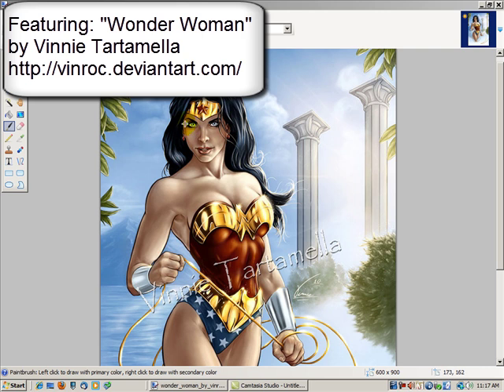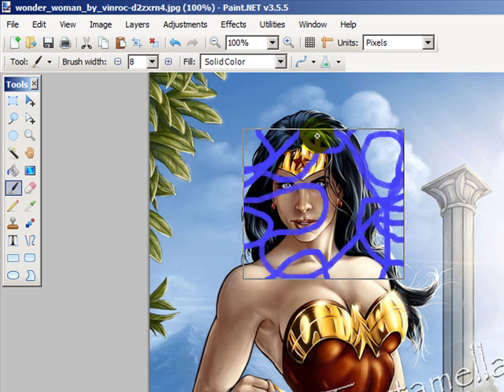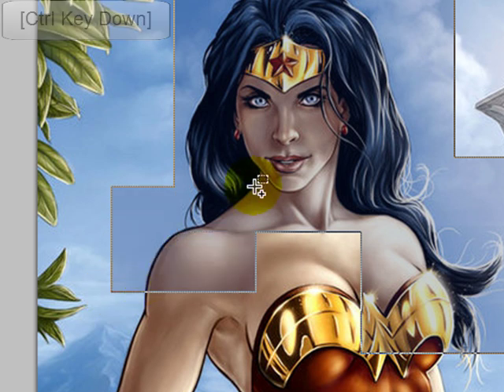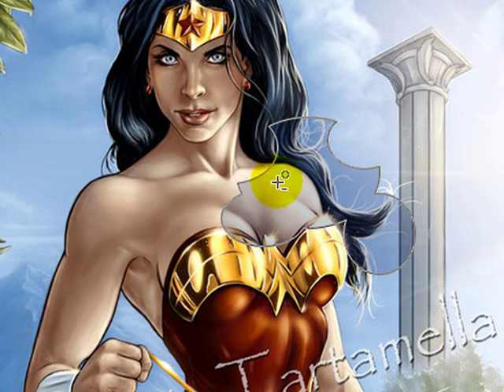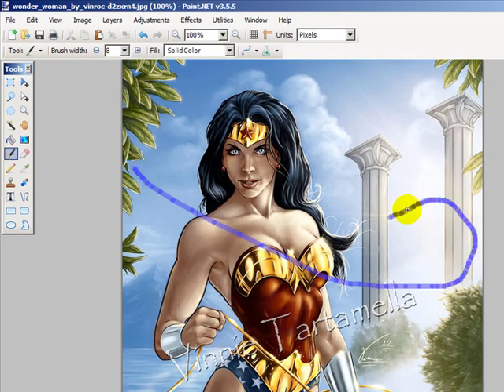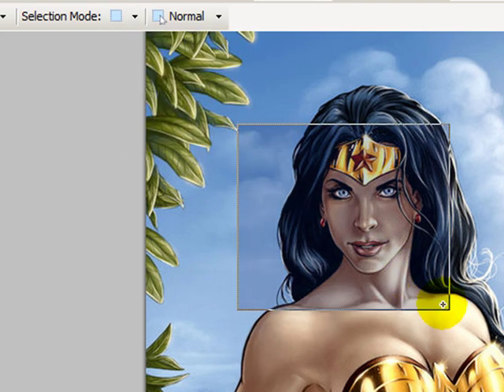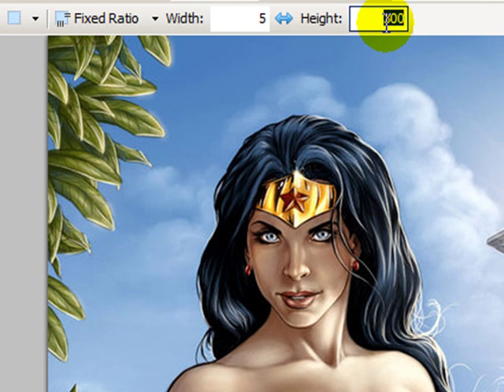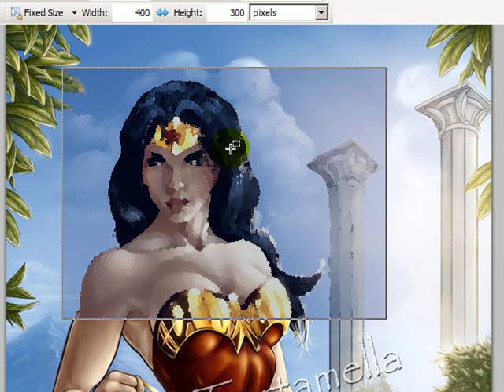Powerful Basic Selections in Paint.net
Paul Kaiser introduces the concept of basic selection tools in Paint.net. Learn to target your editing to specific areas of your images.
Image Credit: This video uses a "Wonder Woman" image produced by Vinnie Tartamella and found at DeviantArt.com. See Vinnie's work